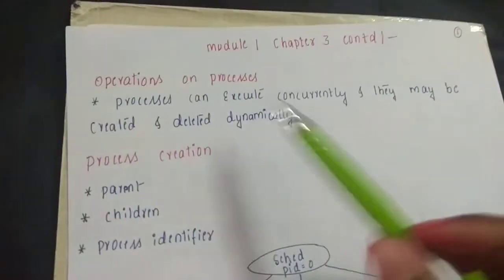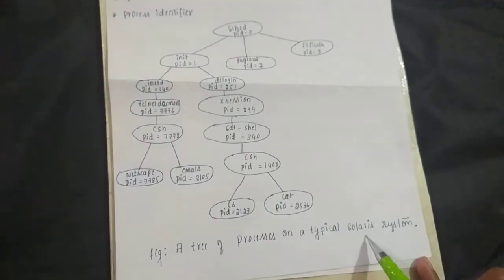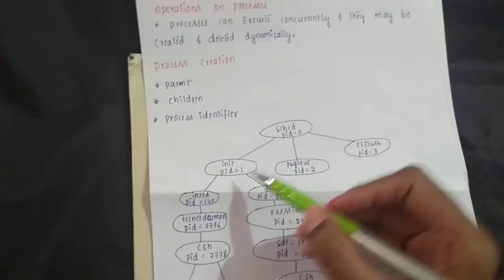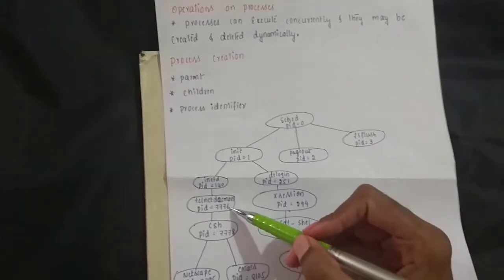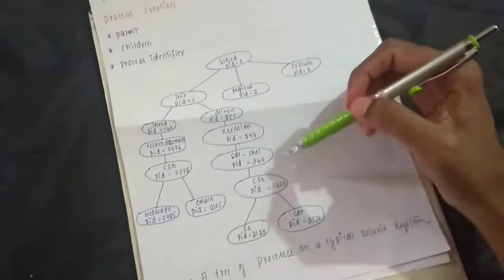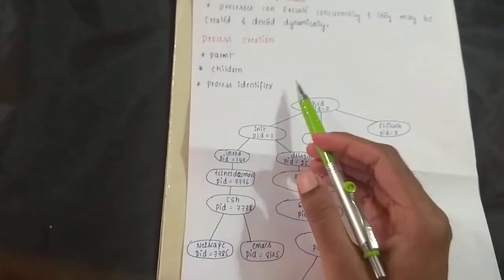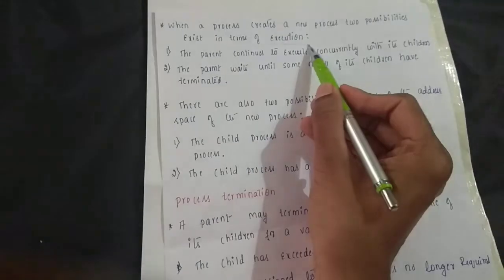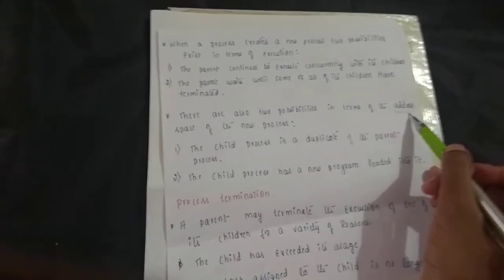Operating systems module1 chapter 3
Operations on process